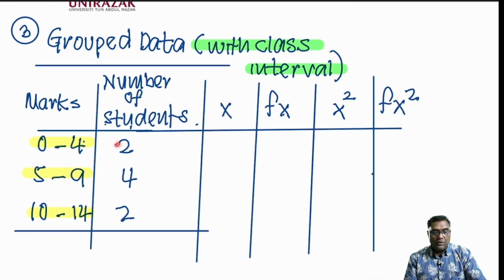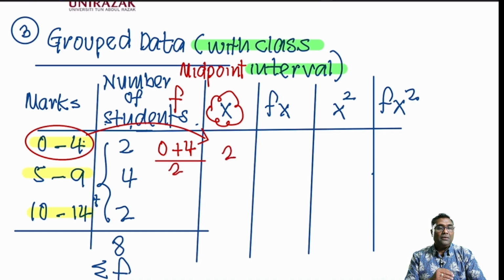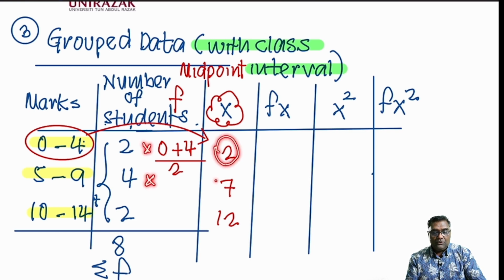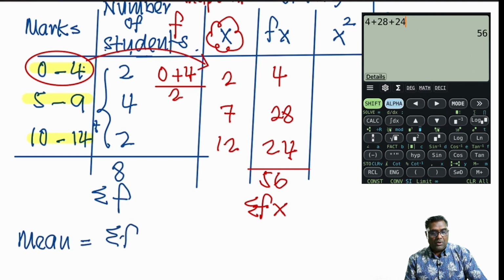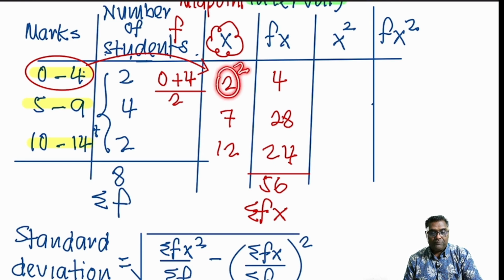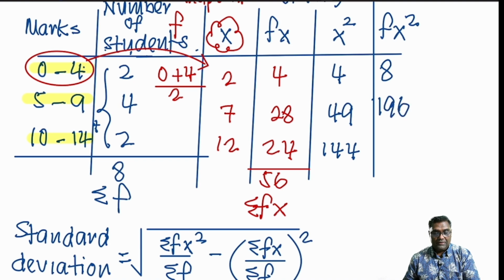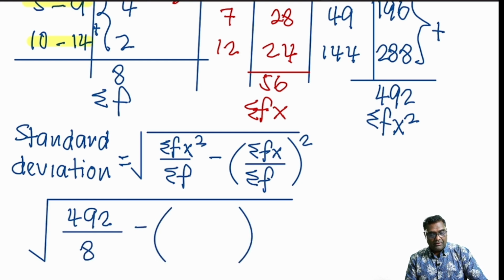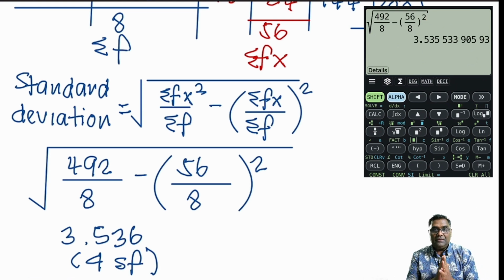Unit 7.3 | Grouped Data Class Interval